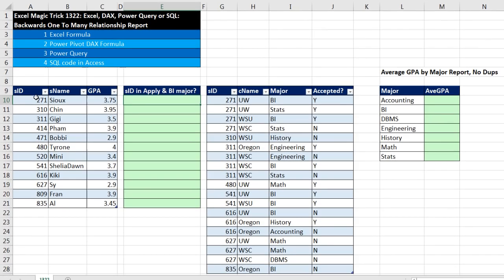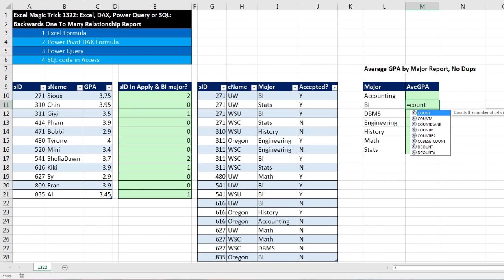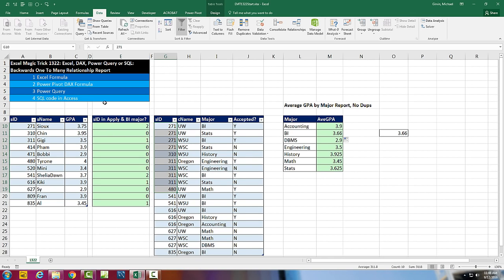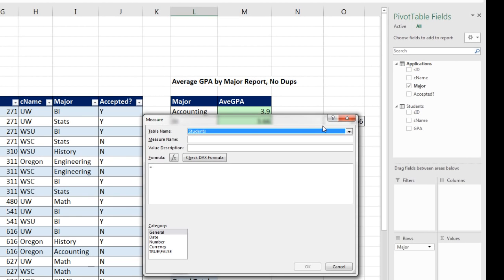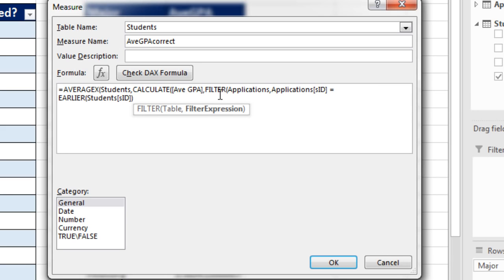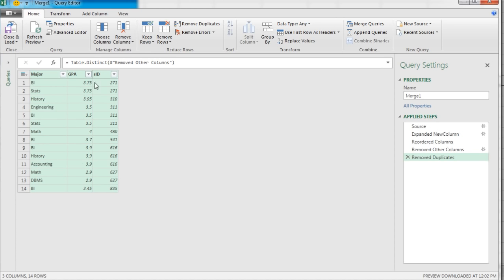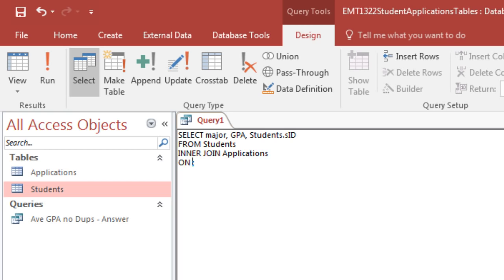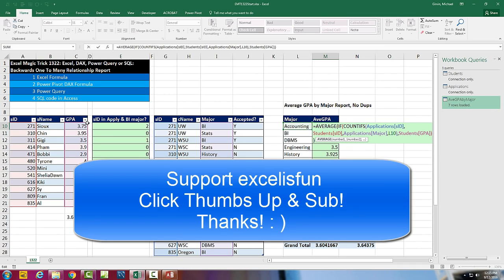Excel Magic Trick 1322 Backwards One To Many Relationship Report Excel, Power Query or SQL